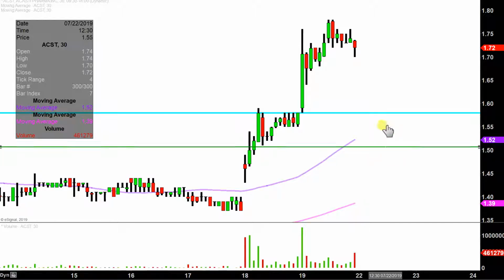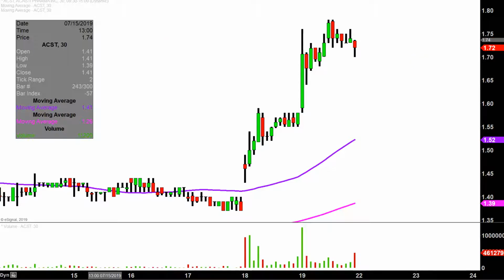Acasti Pharma Inc. - ACST Stock Chart Technical Analysis for 07-19-2019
Learn how to read stock charts and identify technical patterns as ClayTrader does a quick stock chart review on Acasti Pharma Inc. (ACST).